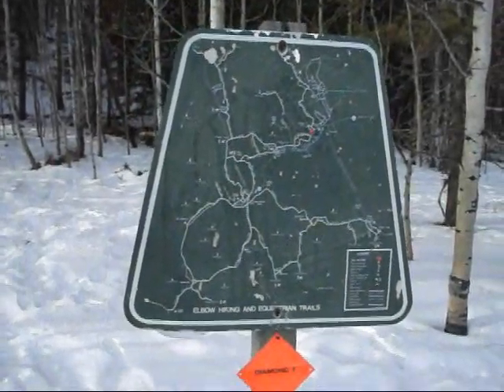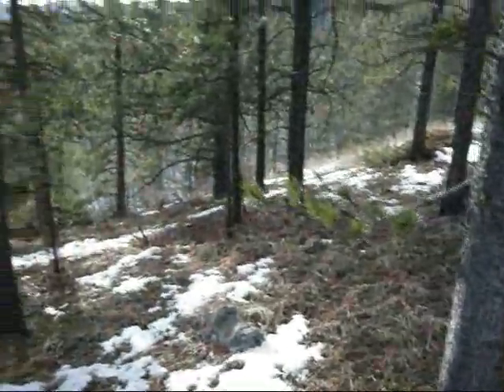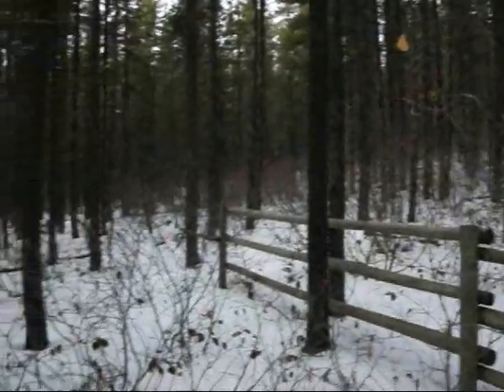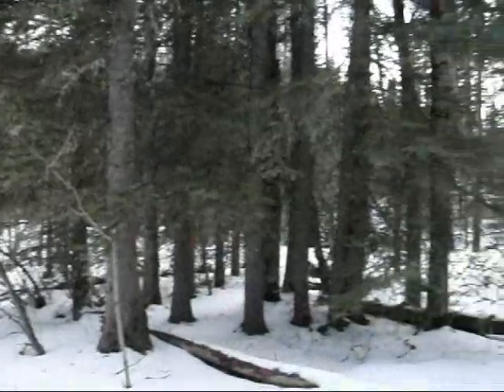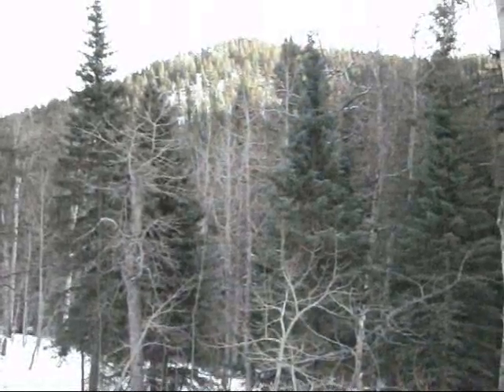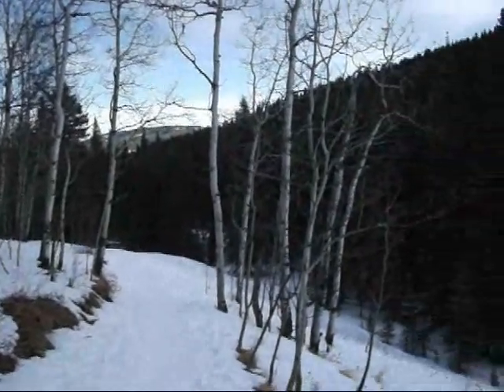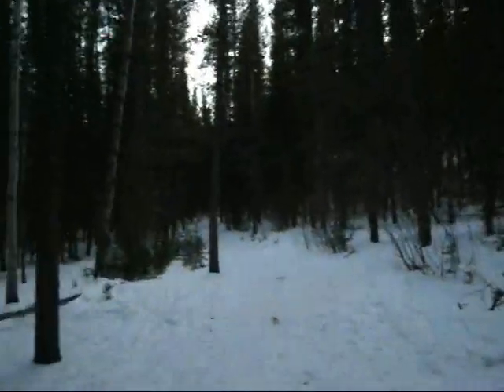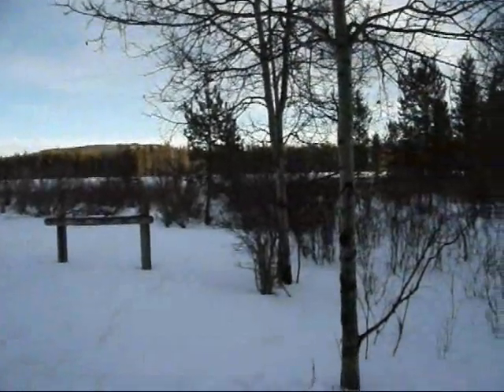Diamond-T Loop Snowshoe - MSR Lightning Ascent 25 Snowshoes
A quick hike around the Diamond-T Loop in K-Country to test out my new snowshoes.